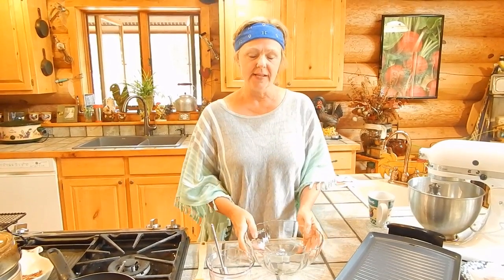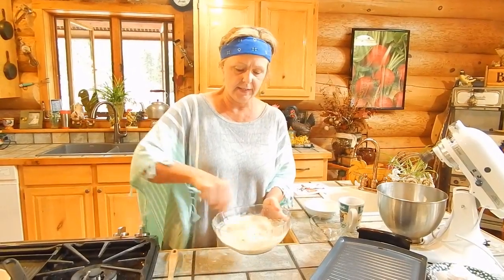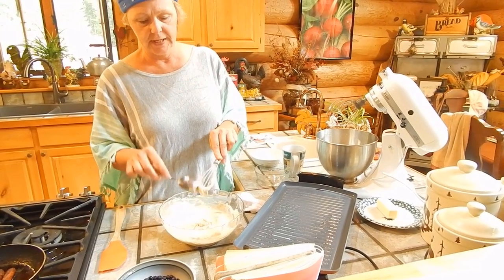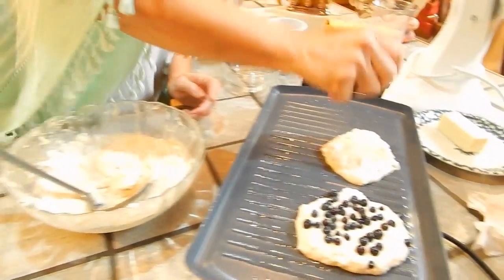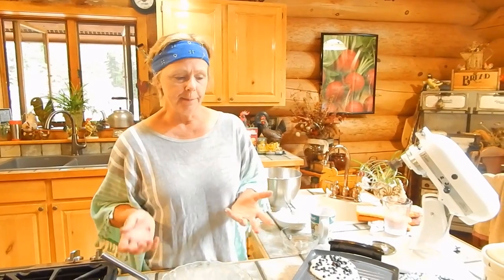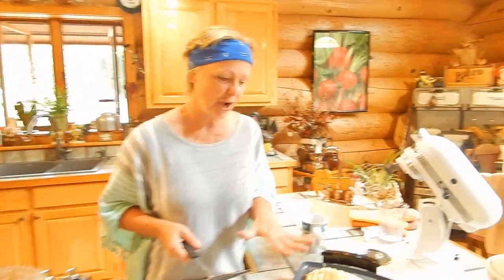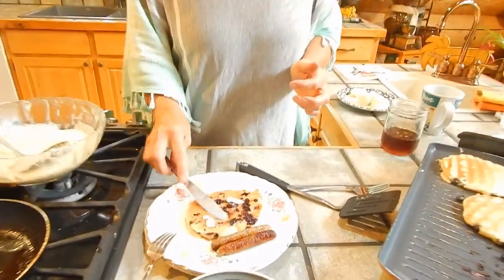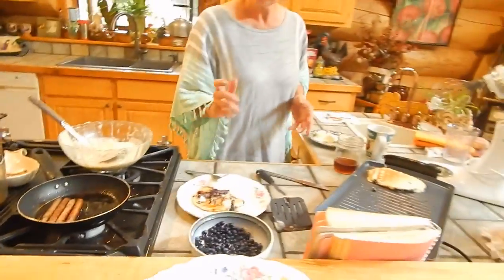YG Blueberry Pancakes